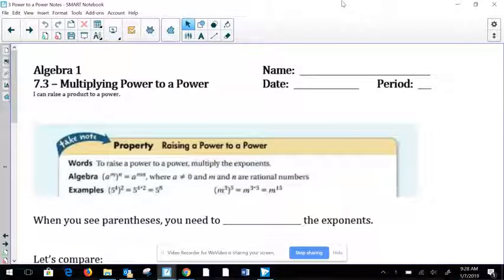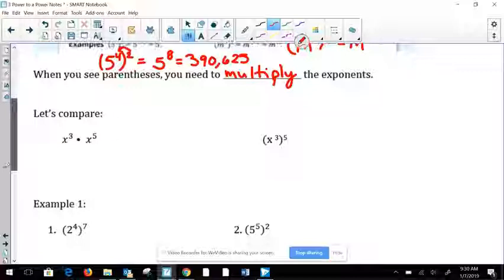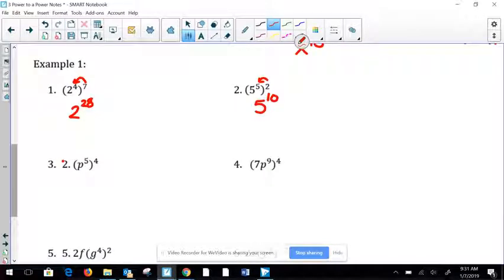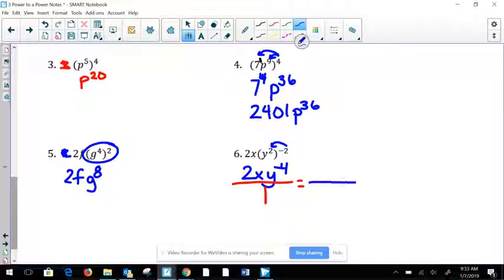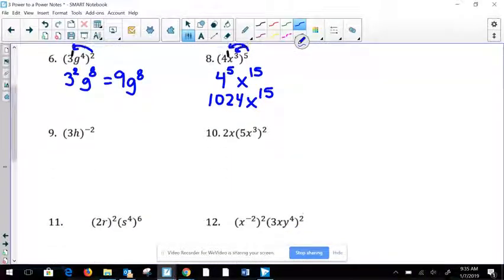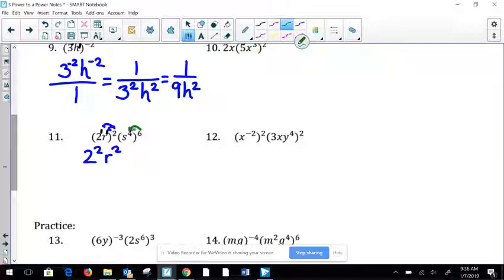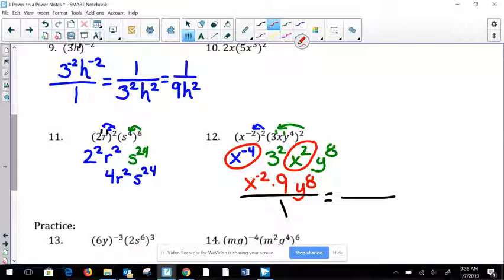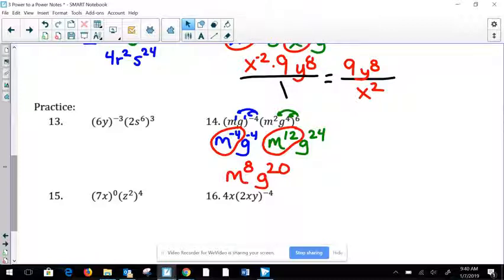Unit 6 - 3: Power to a Power Exponent Property